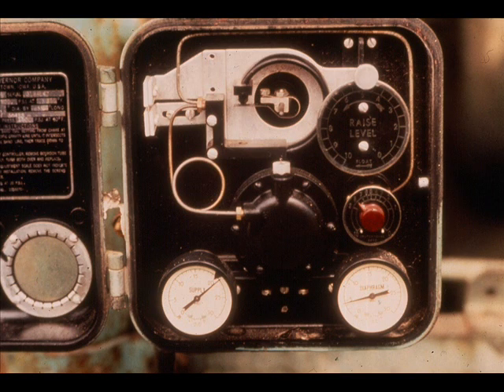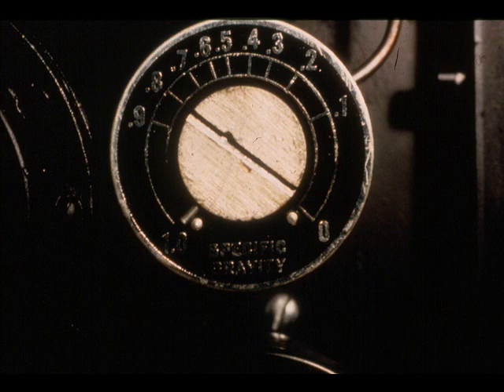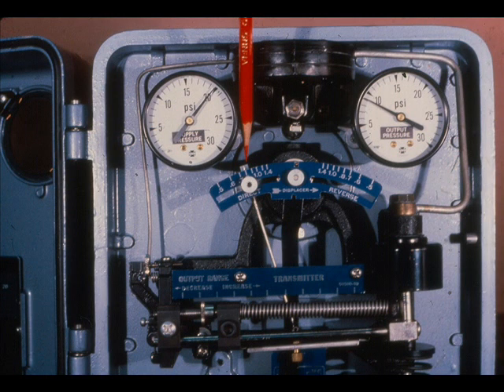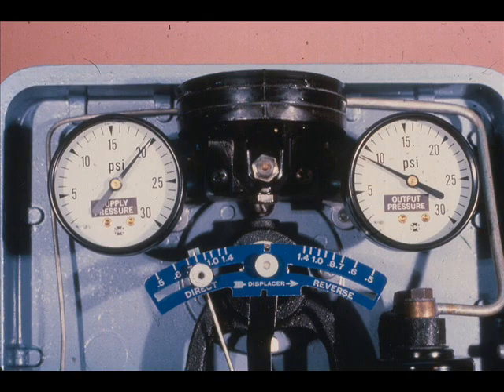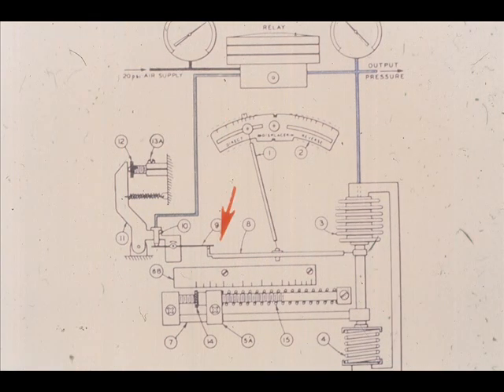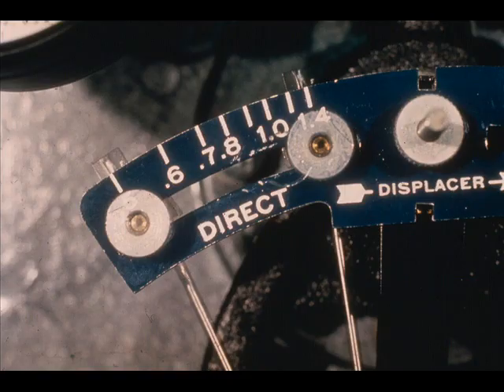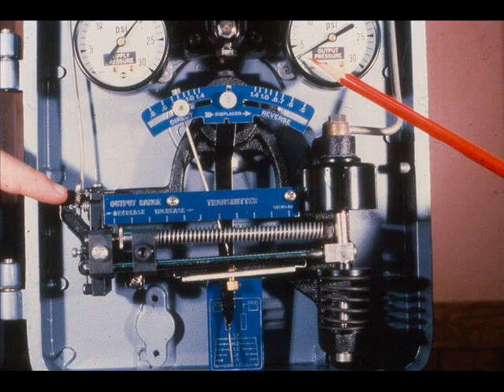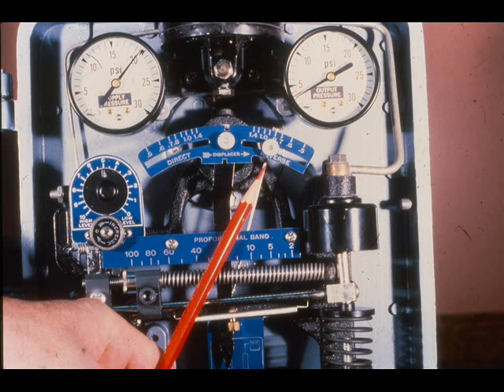Repair Dis-placer type devices 3/3